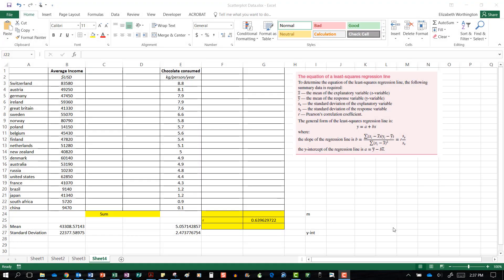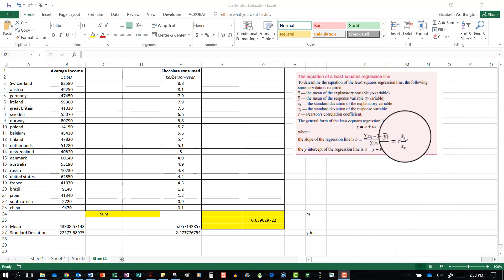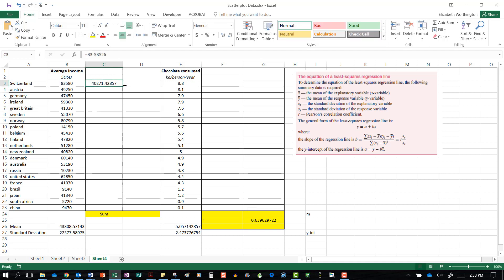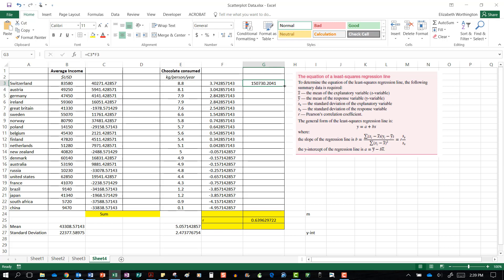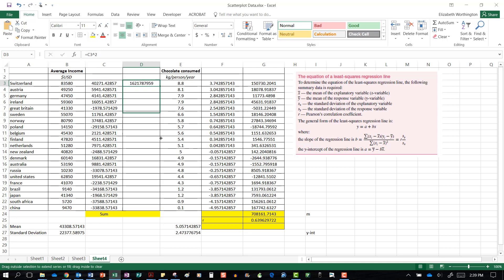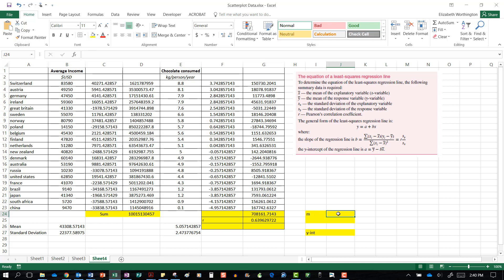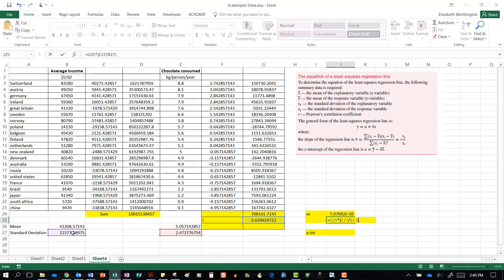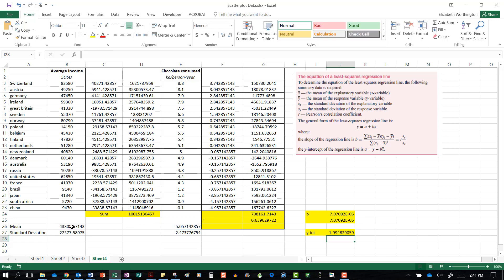Using Excel to find the Least-Squares Regression Line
This is using excel to hand calculate the equation of the line.